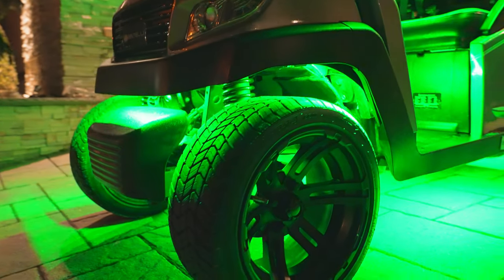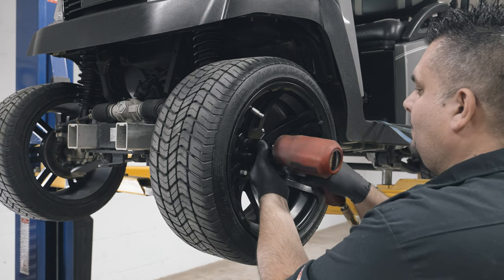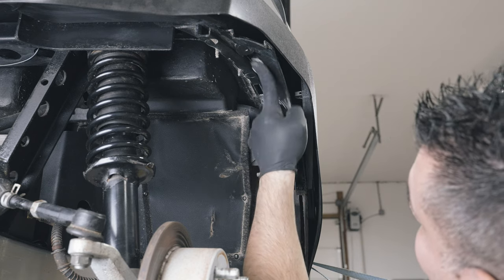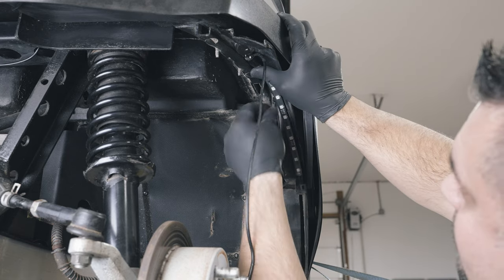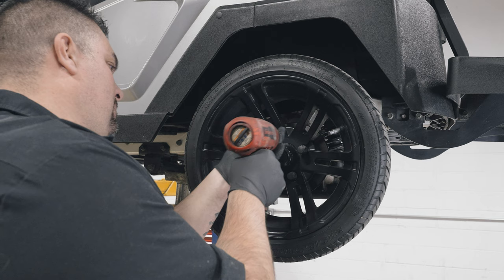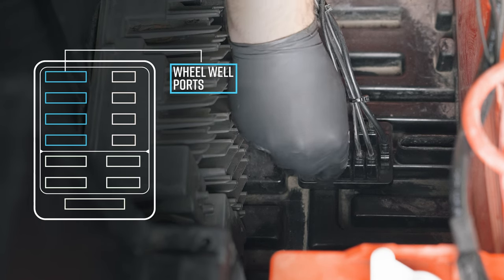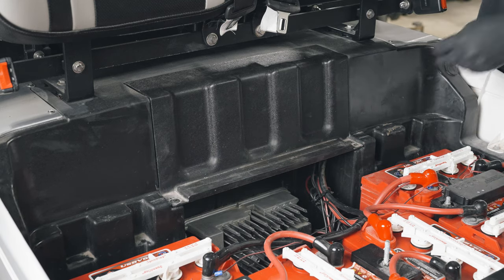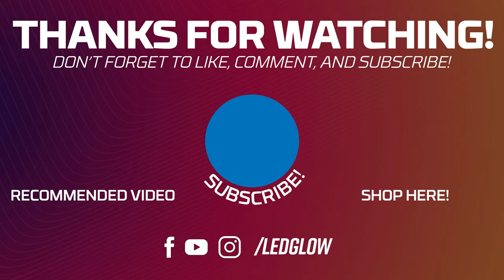LEDGlow | How to Install 4pc Million Color 4 Seater Golf Cart Wheel Lights to a Bintelli 48v LSV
Learn how to install LEDGlow 4pc Million Color 4 Seater Golf Cart LED Wheel Lights to a Bintelli 48v Electric Golf Cart.

GOLF CART WHEEL LIGHTS FOR BINTELLI
LEDGlow 4pc Electronic Million Color LED 4 Seater Golf Cart LED Wheel Lights combine multiple colors and effects to create lighting patterns for your Bintelli 48 Volt Electric Golf Cart. Each golf cart wheel light kit comes with (4) 12” Wheel Well Tubes packed with ultra-bright wide-angle 5050 SMD LEDs. Showcase your Bintelli 4 Seater Golf Cart anywhere you’re riding with custom LED wheel illumination.

GOLF CART VOLTAGE REDUCER
These Bintelli golf cart wheel lights have a Built-In Voltage Reducer and work with electric golf carts that have a 36v to 72v battery. By having the Voltage Reducer built into the golf cart LED lighting system, you eliminate the need for purchasing an external reducer. This feature is also extremely useful for anyone who does not know how to wire a reducer or has an incompatible reducer which can’t be used. With this Bintelli golf cart wheel light kit, everything you need is in one place. Simply plug in and go.

GOLF CART WHEEL LIGHT KIT CONTROL BOX
The Control Box is programmed with 10 Solid Color Modes, 4 Sound Activation Modes, 3 Strobe Modes, 3 Fade Modes, 2 Flashing Modes, and more. The Million Color Cycle scrolls through an almost unlimited number of variations in the shading of each solid color. 5 Speed Settings fine-tune each pattern to your preferred speed level. Select the featured colors and lighting modes by using either of the 2 Wireless Remotes or the 4 buttons located on the Control Box.